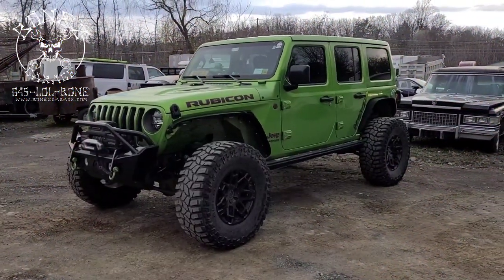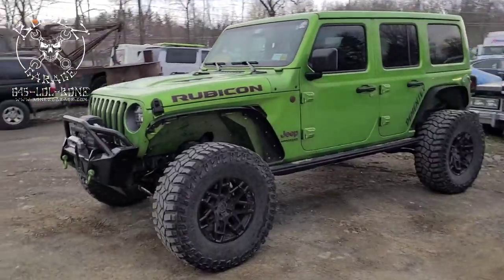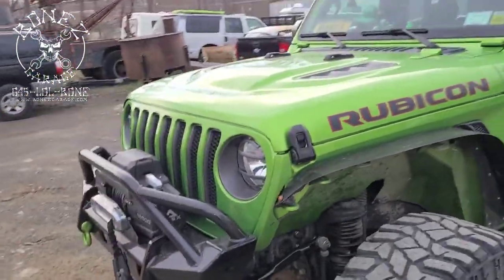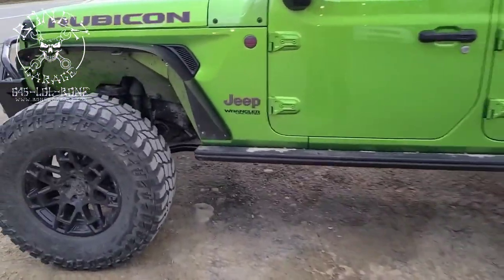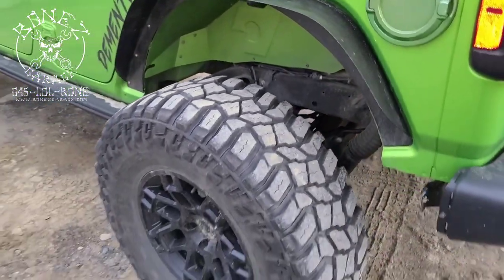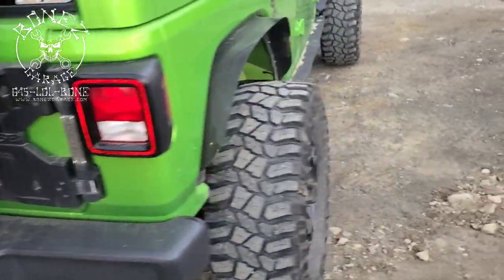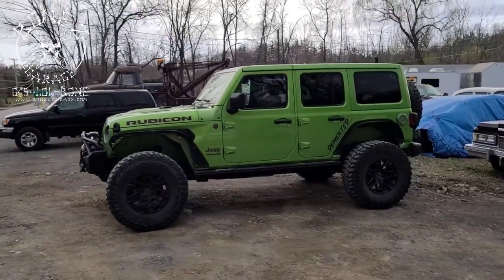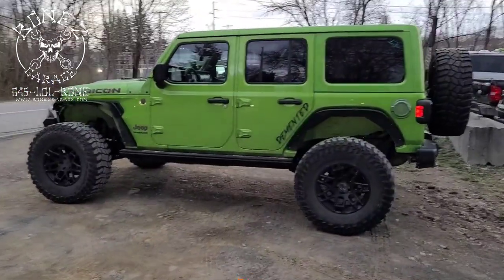2019 Jeep Wrangler Rubicon - BonezGarage.com 845-565-2663/ 845-LOL-BONE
#2019 Jeep Wrangler Rubicon the new power steering system is in the trailing ars are rebuilt the Taser system is programed the death wobble is gone and she is ready to go home. BonezGarage.com 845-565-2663/ 845-LOL-BONE